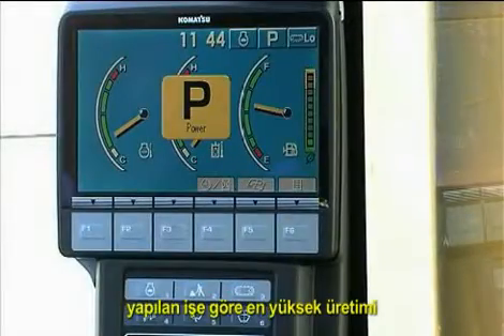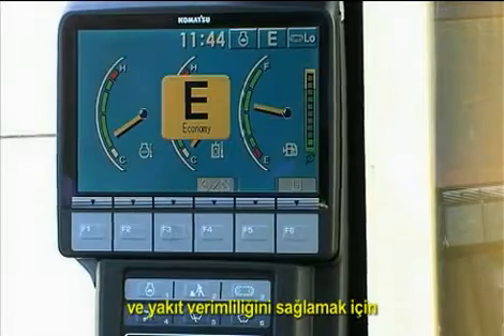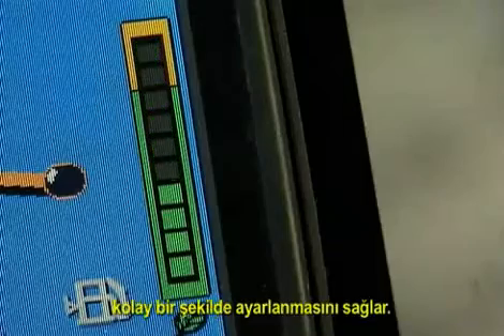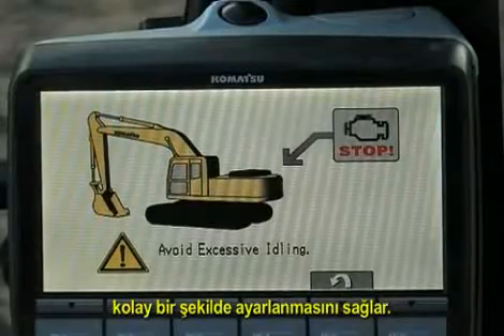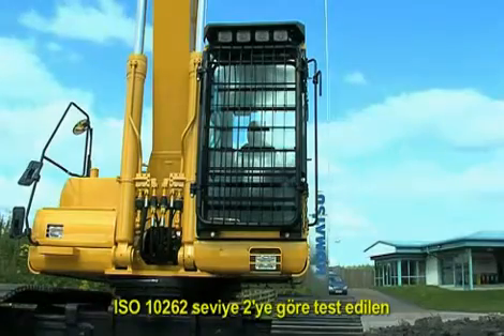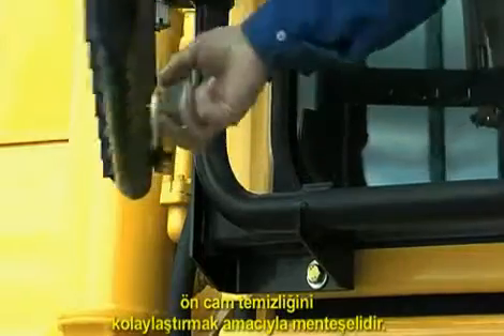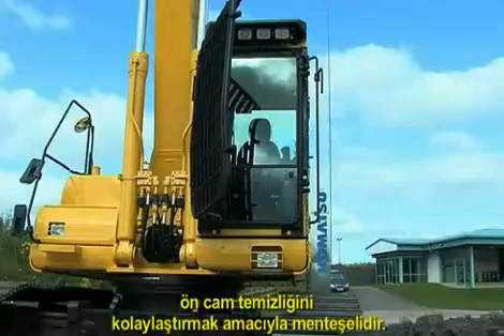Kabin içi özellikler (Cab internal features)